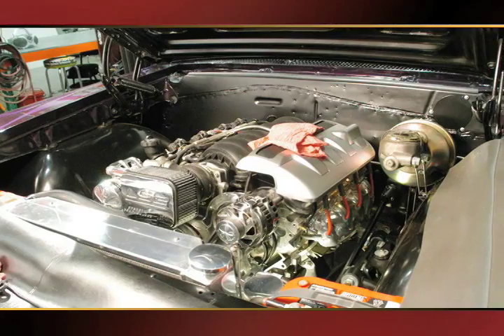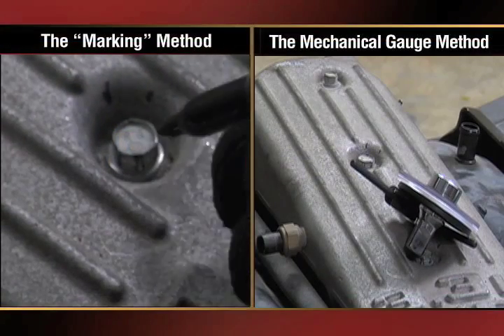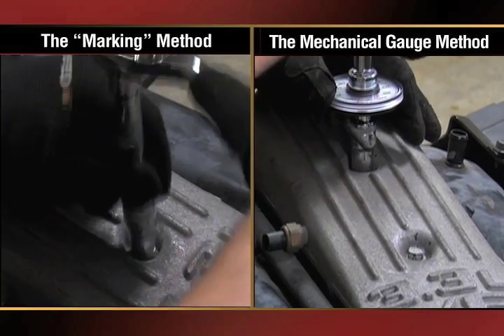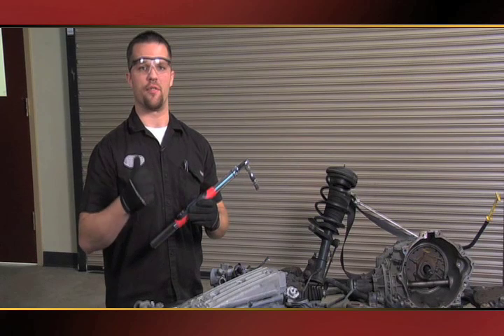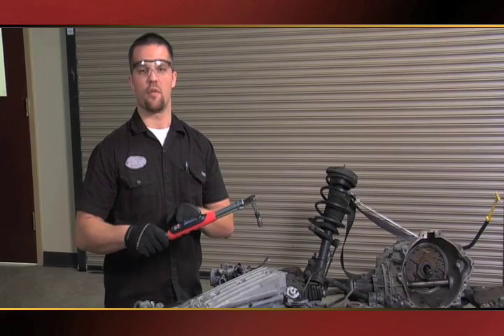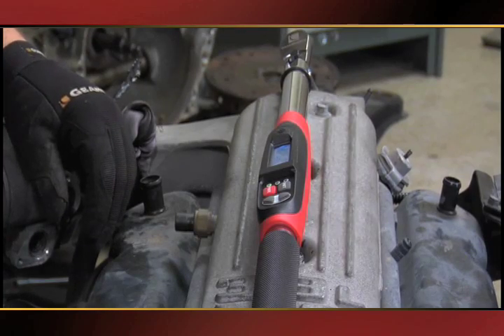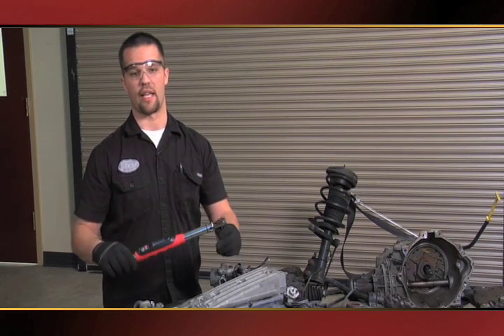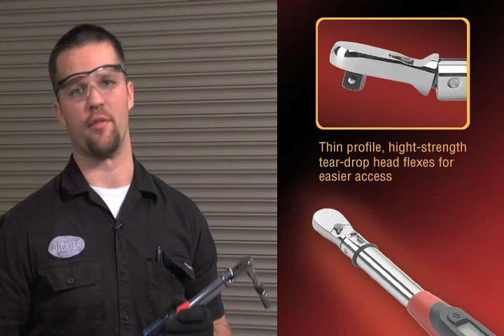GearWrench® Electronic Torque Wrench With Angle [85073 & 85074]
GearWrench electronic torque wrenches with angle eliminate the need for special angle gauges and protractors. It's ideal for torquing where access is limited.

Provides the most accurate and fastest way to measure torque plus angle tightening sequences.

Torque wrench will accumulate angle measurement when multiple turns must be used.

Low profile performance head that flexes 15 degrees in both directions.

Measures torque in inch/lbs, ft/lbs, and Nm..

Back light feature for better visibility in low light conditions.

Knurled aluminum grip resists slipping.

85073 - Electronic Torque Wrench - 3/8" Dr. (10 -100 in/lbs, 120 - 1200 in/lbs, 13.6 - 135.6 Nm)

85074 - Electronic Torque Wrench - 1/2" Dr. (25 - 250 ft/lbs, 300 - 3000 in/lbs, 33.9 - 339 Nm)